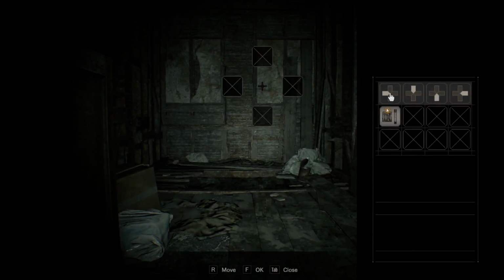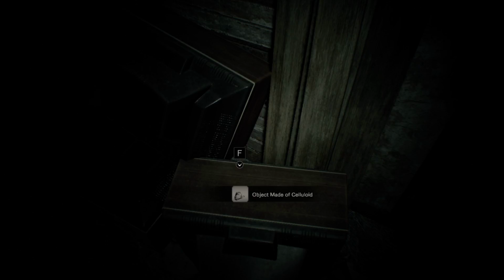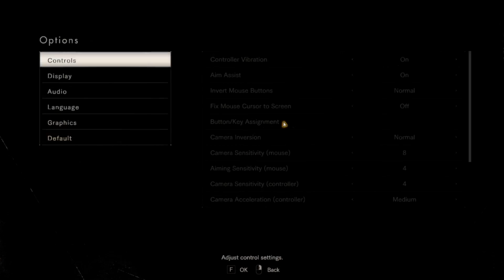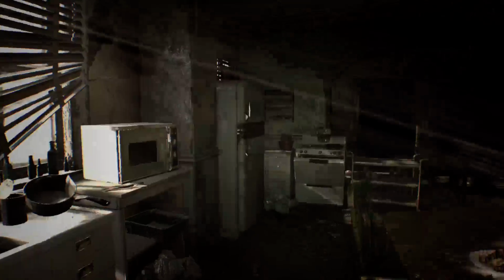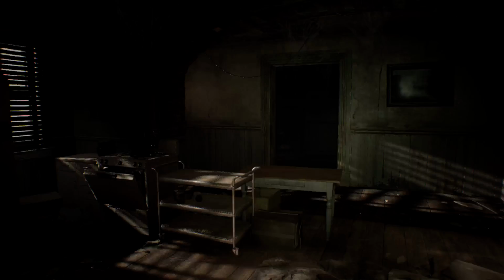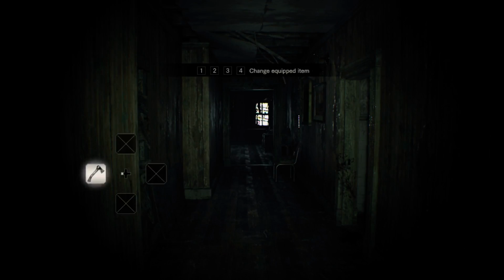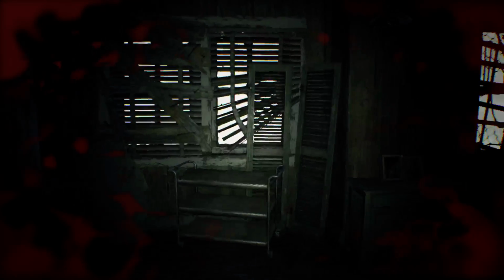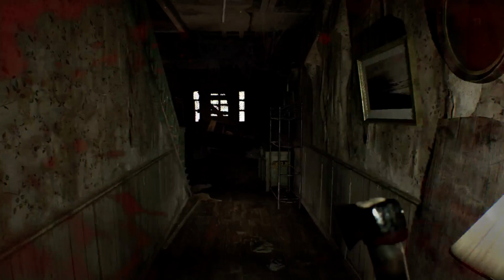lets play RE7 DEMO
Playing through the demo of Resident Evil 7 the demo was pretty cool not that long but pretty cool demo.